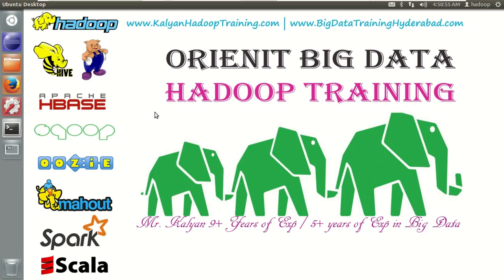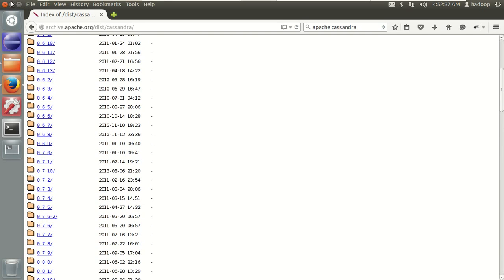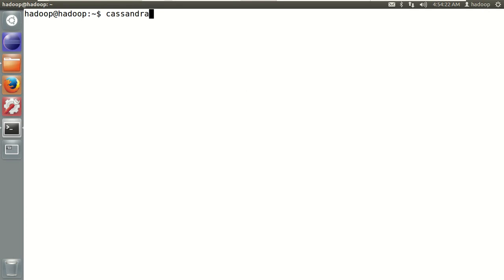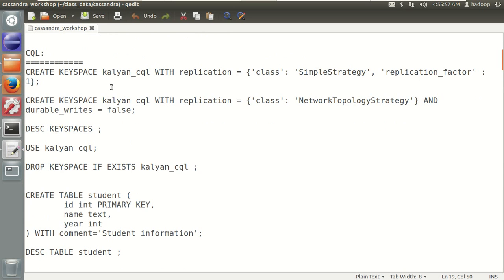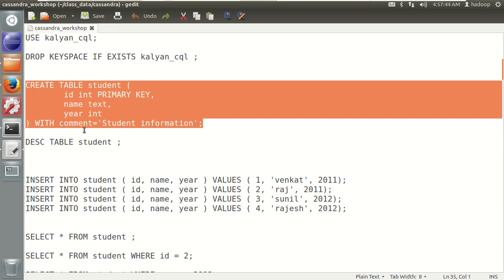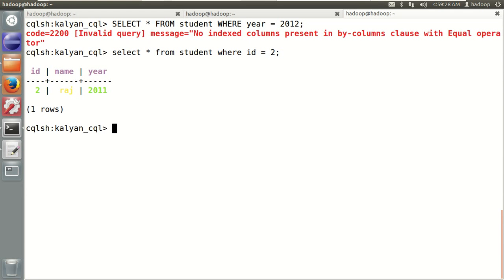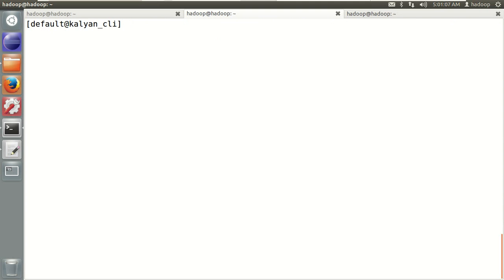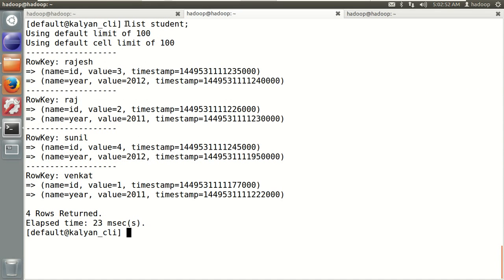How to do Cassandra installation in Ubuntu - ORIEN IT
It is the best and leading institute for hadoop training in hyderabad. We provide in this video Cassandra installation process in Ubuntu.